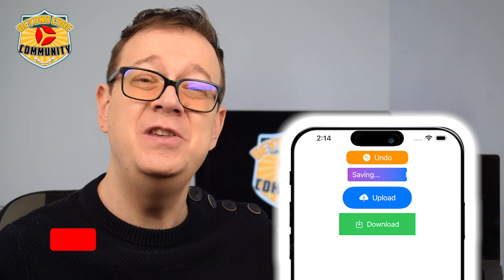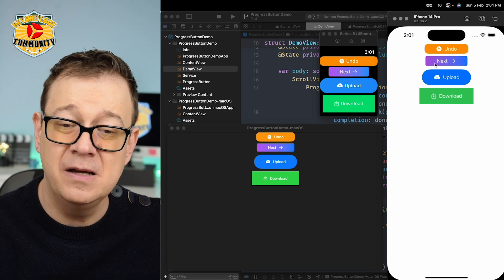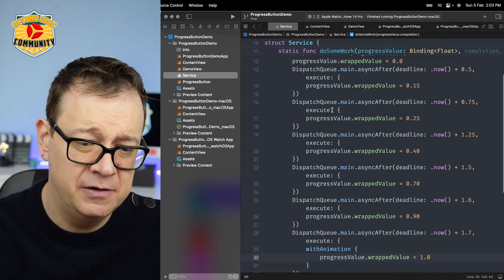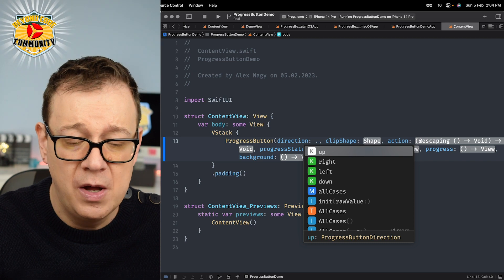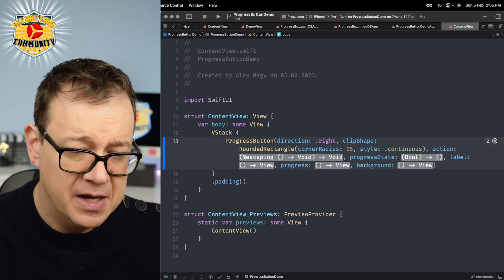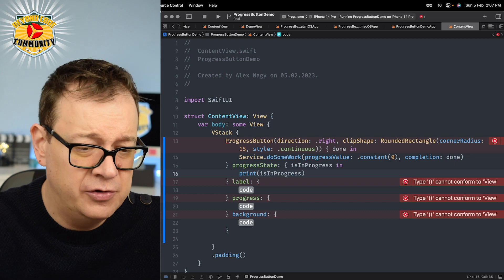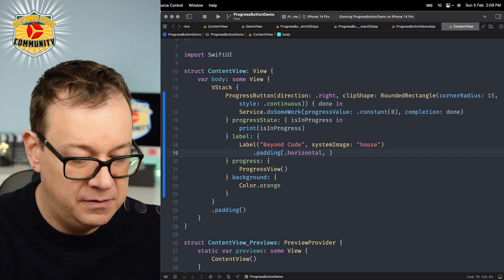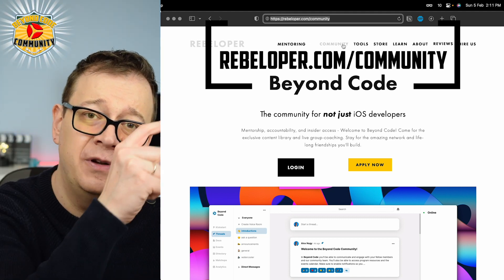Progress Button in SwiftUI - How to Track Progress on User Interactions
In this tutorial, you'll learn how to use the Progress Button in SwiftUI. This button allows you to track the progress of user interactions, ensuring that your application is always loading in the correct order.

This tutorial is designed for beginners, so you'll learn how to use the Progress Button in SwiftUI in easy steps. After watching this tutorial, you'll be able to track the progress of user interactions in your applications with ease!
In this SwiftUI tutorial, we'll be learning how to create a progress button in SwiftUI. This button will be used to track the progress of user interactions. We'll also be learning how to create a loading animation for the button.This tutorial is a great way to learn how to create a loading button in SwiftUI.
By the end of this tutorial, you'll be able to create a loading button that tracks the progress of user interactions. This loading button can be used in your own projects, or you can share it with others as a tutorial. So be sure to check out this SwiftUI tutorial!

CHAPTERS:
00:00 INTRO
00:18 BEYOND CODE
00:43 END PROJECT
03:24 CREATE A PROGRESS BUTTON IN SWIFTUI
10:24 WHERE TO GO NEXT